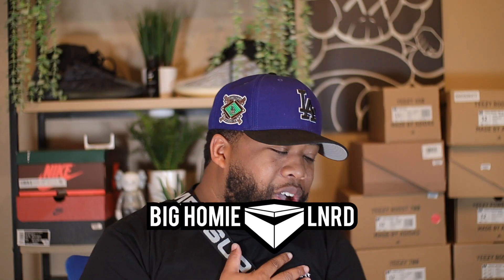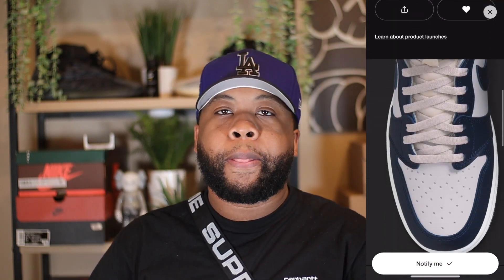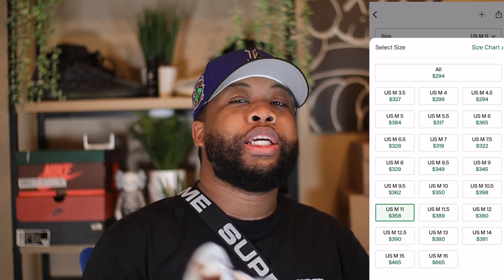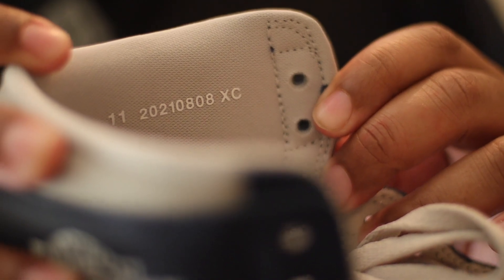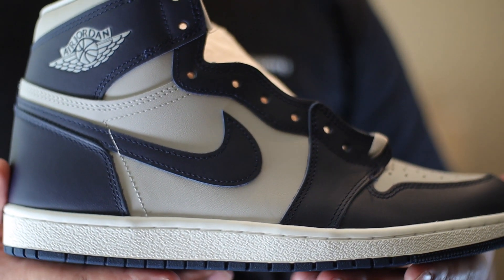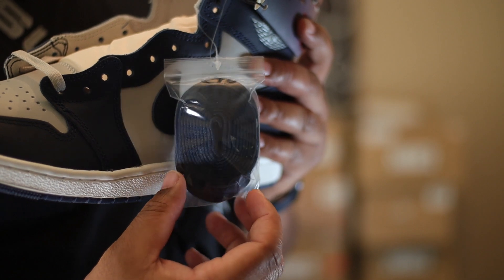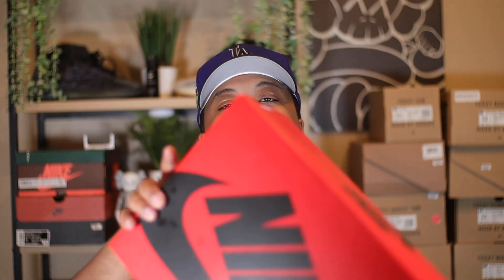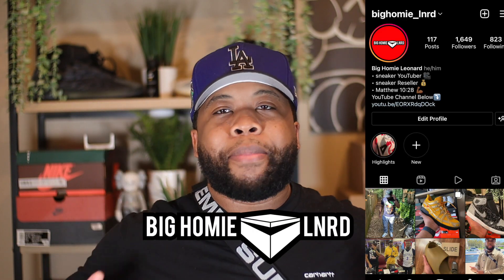IS THE JORDAN 1 GEORGETOWN IS OVER HYPED. SHOULD YOU HOLD OR SELL?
The Air Jordan 1 High ’85 “Georgetown” drops on April 2 for $200. The upper comes in a grey leather with on the toe box, eyelets, overlays, and heel. Summit white on the tongue well with the Air Jordan Wings logo in white on the lateral ankle. This sneaker will release on the Snkrs app as well as selected retail stores. In this video I will give you my thoughts as well as reselling advice for this sneaker.

timecode

00:00 - Jordan 1 85 Georgetown
1:26 - Jordan 1 Georgetown Resell Market
2:00 - Jordan 1 Georgetown review
5:25 - Jordan 1 Georgetown Sit or Sell